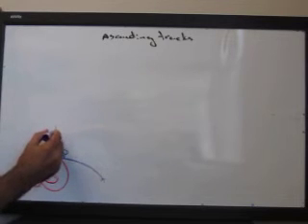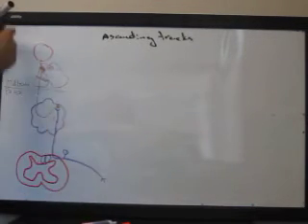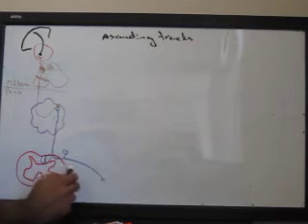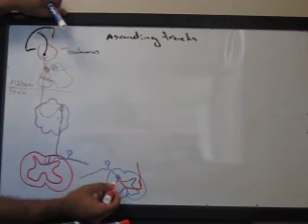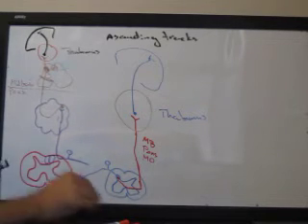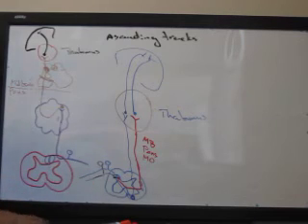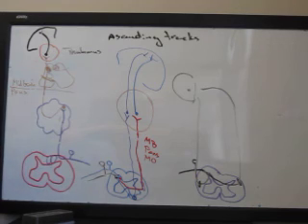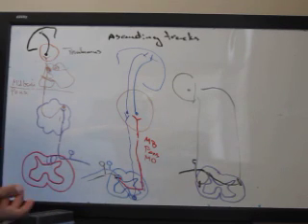Ascending (sensory tracks). Neuroanatomy, college-level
Brief review for the ascending tracks in the spinal cord.
Posterior funiculus medial lemniscus pathway, spinothalamic and spinocerebellar pathways. FGCU